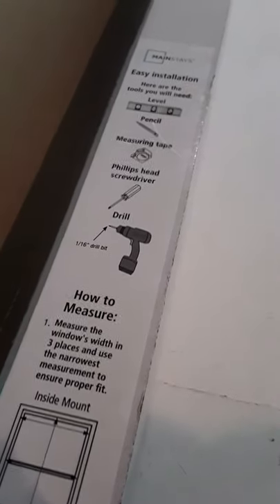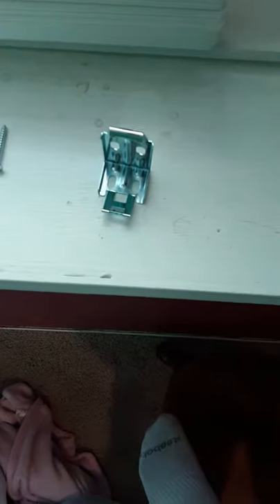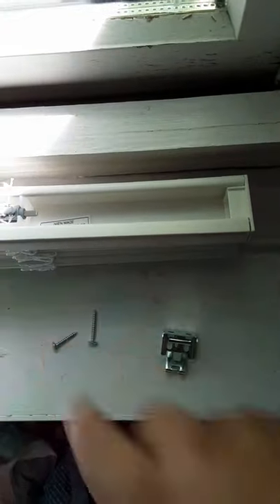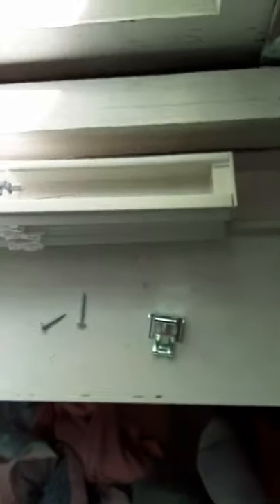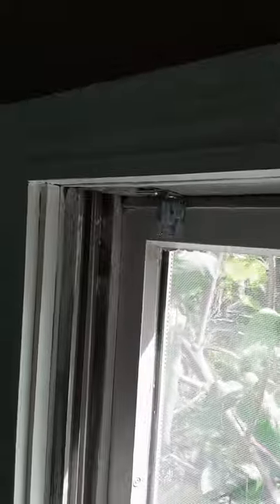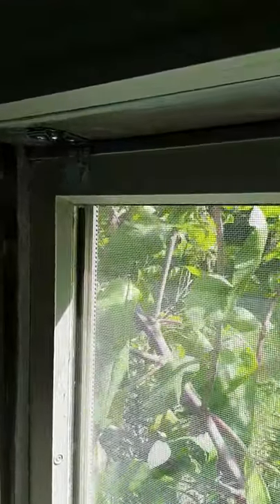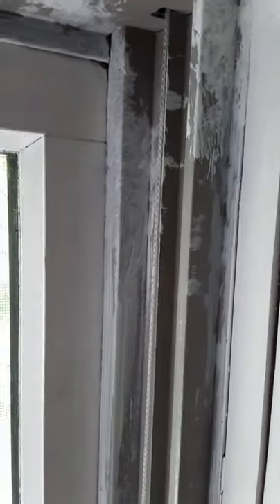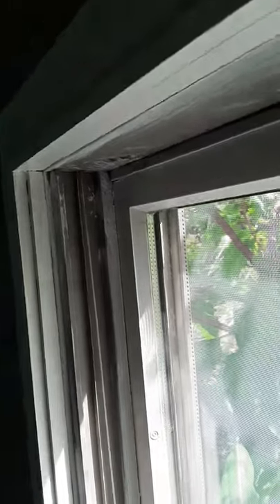Old English installs window blinds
My attempt to install simple window blinds.